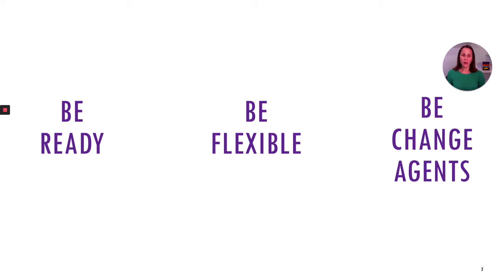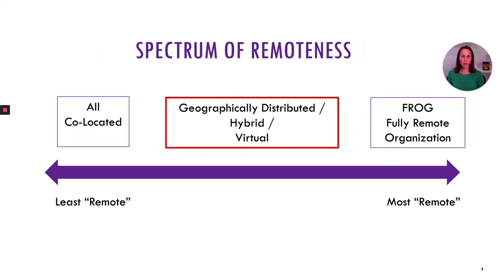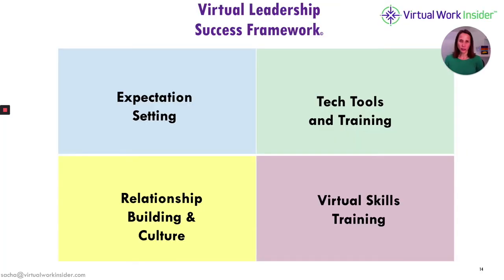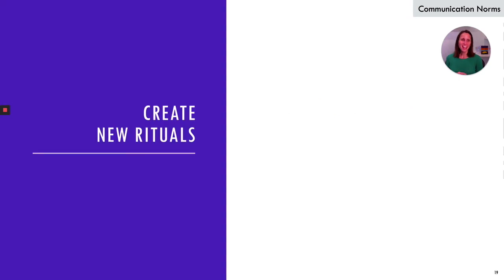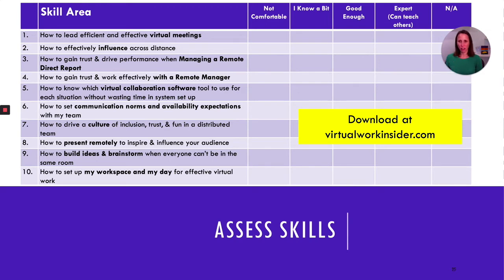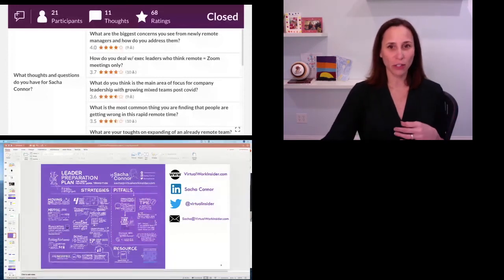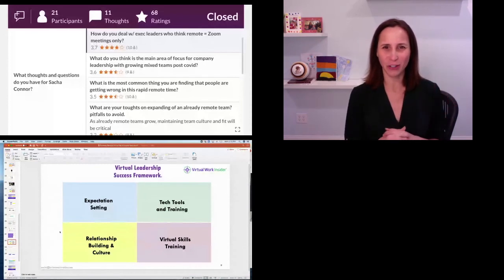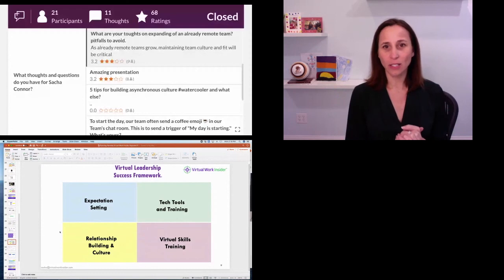Sacha Connor | Rapid Remote - Leader Preparation Plan - Running Remote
For leaders and managers within companies that are new to working remotely, the most important step is to create a few virtual leadership principles and communication norms.
Participants of this session with Sacha Connor, Founder and Lead Consultant at Virtual Work Insider, will come away with — Understanding important virtual leadership concepts like Distance Bias

Awareness of the 4 must-have skill areas to be an effective virtual leader

Actionable tactics and frameworks to start creating the virtual leadership principles

Communication norms to roll out within their company or team.